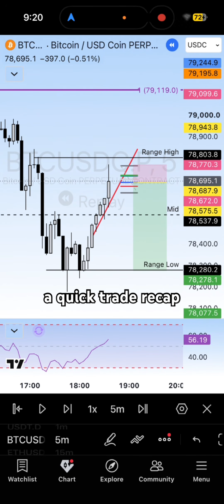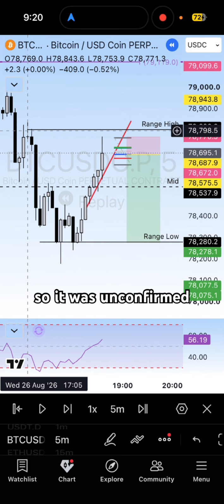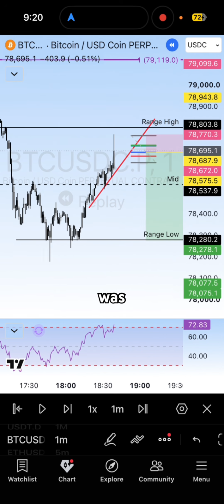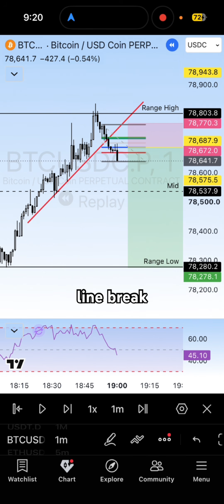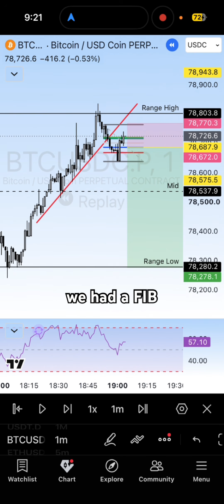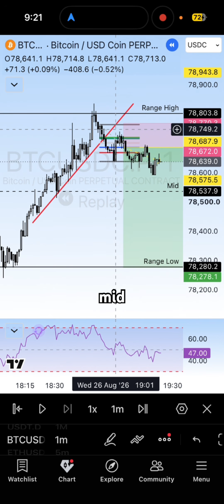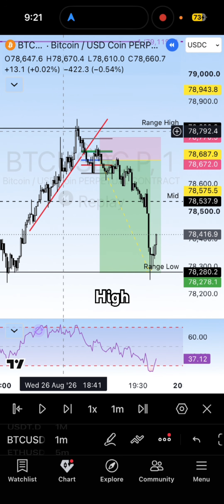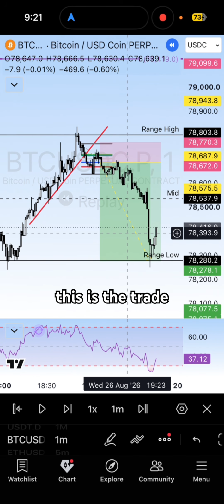Bitcoin Trade Recap: Reversal Sell Setup with FIB reaction at the green level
My market analysis is based on historical price action, market structure, and backtested observations.

I hope these insights help you become a more confident trader.

Benjamin Quek
Dream Up Ventures